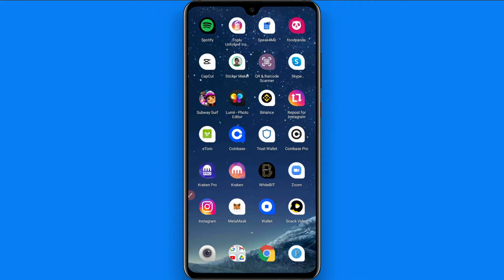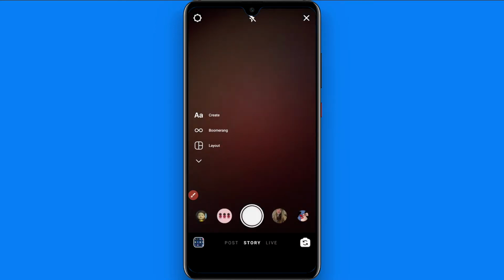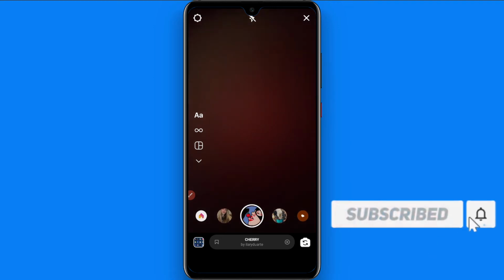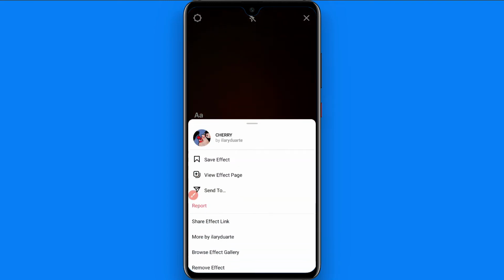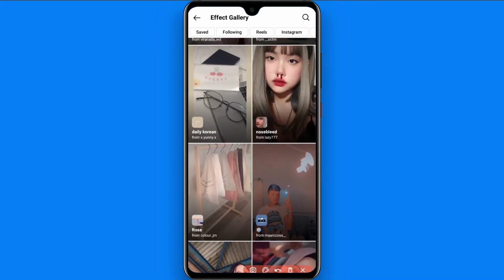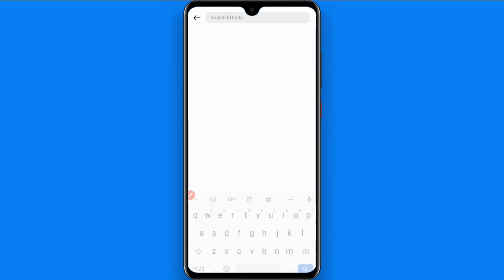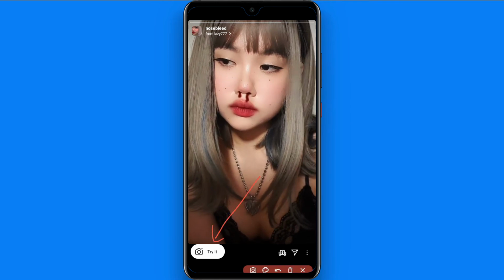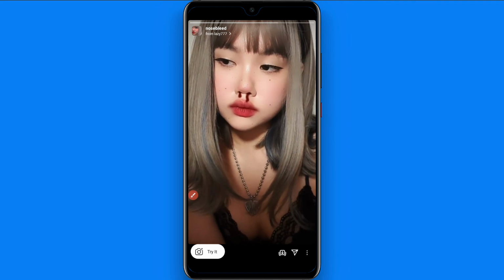How to use Instagram filters 2022 || Quickly Explained